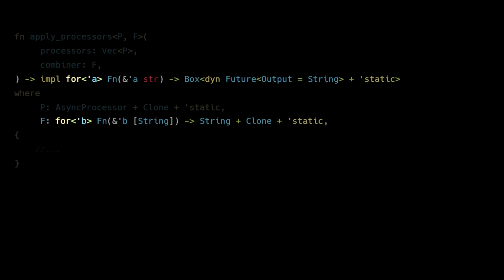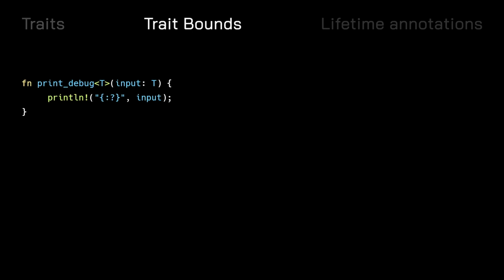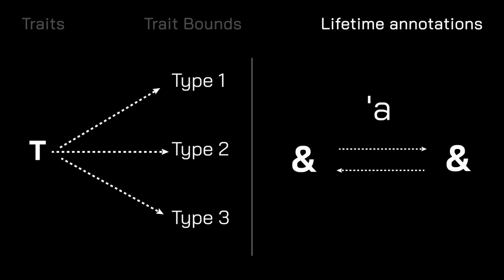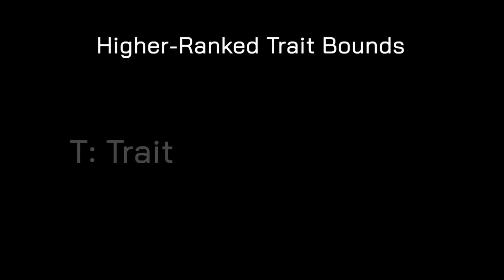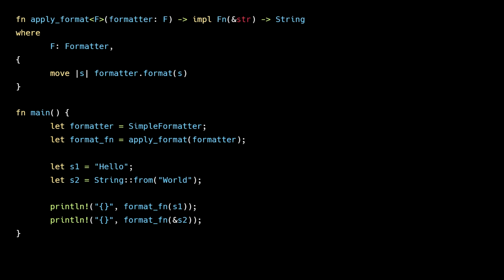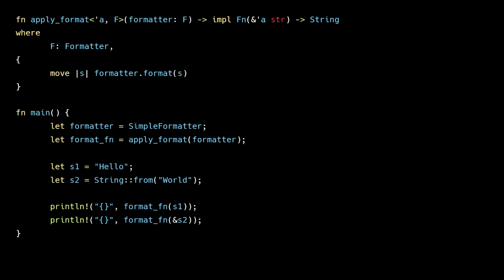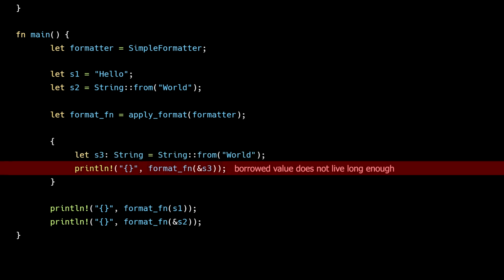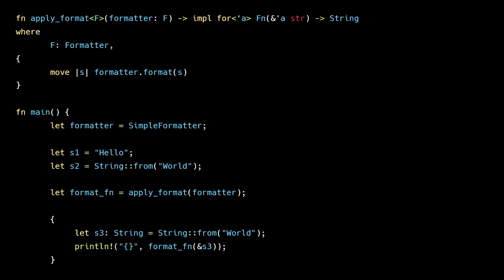Rust's second most complicated feature explained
· Explore one of Rust’s second most intricate features. Discover its significance in popular libraries and uncover how it reshapes your grasp of Rust’s generics, traits, and lifetimes, empowering advanced programming techniques and flexibility.

Chapters:
0:00 Overview
0:45 Traits, Trait bounds, and Lifetime annotations
3:02 Higher-Ranked Trait Bounds
7:31 Outro